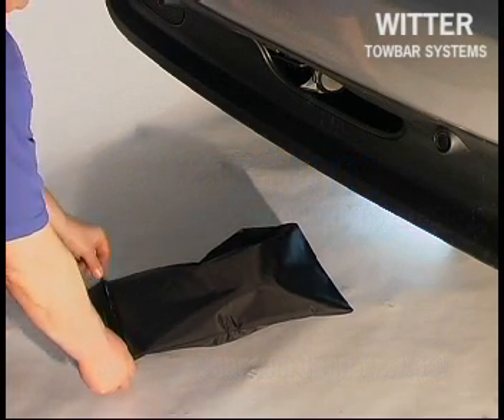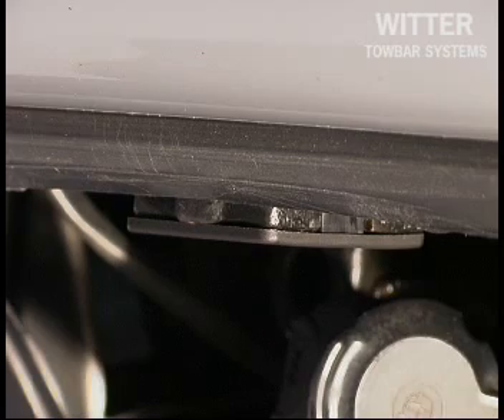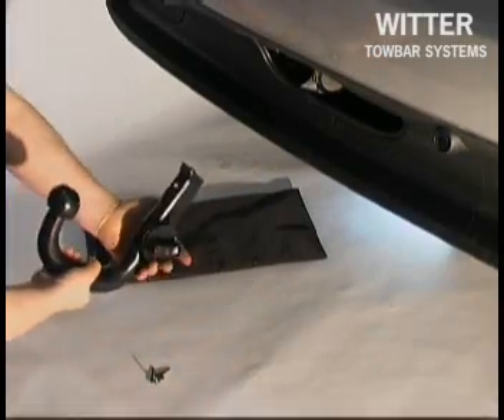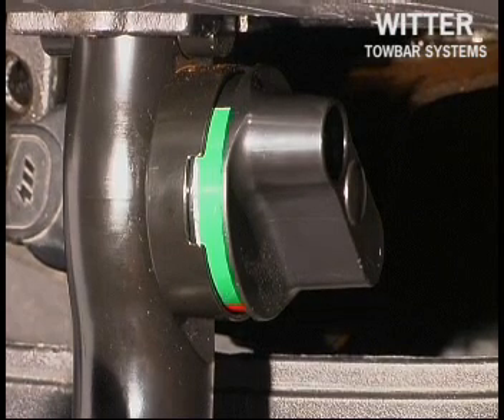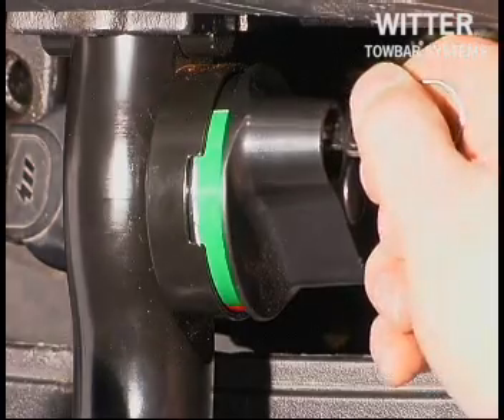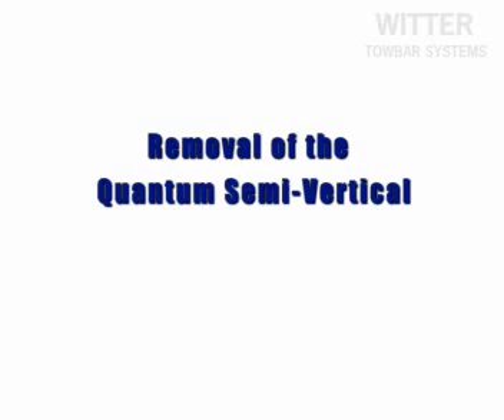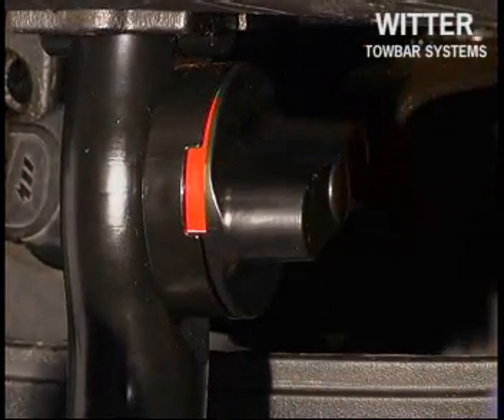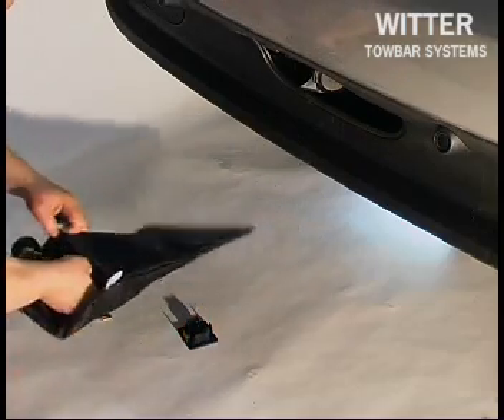QuantumSemiVertical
Demonstration of the Witter Quantum Semi Vertical tow bar system